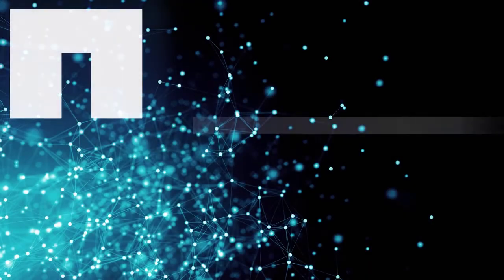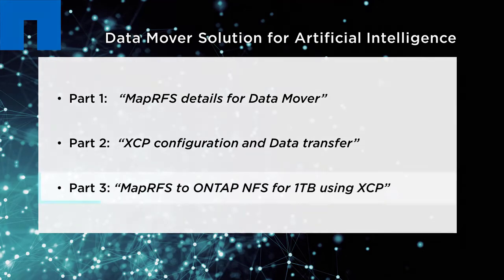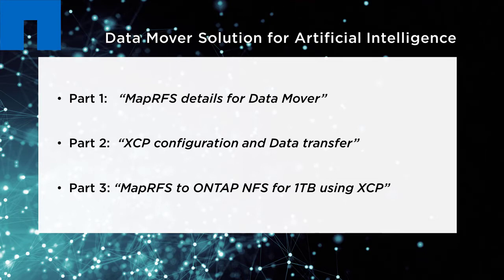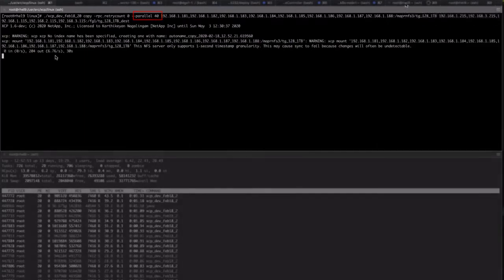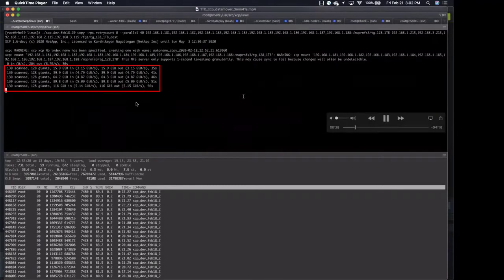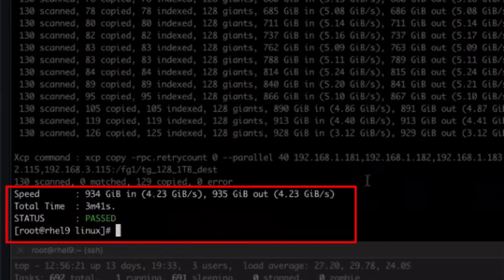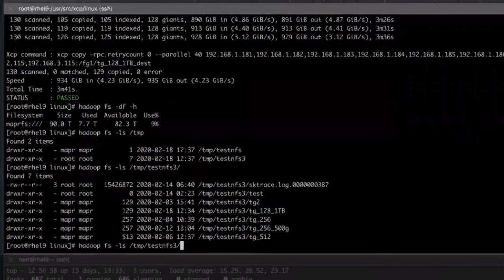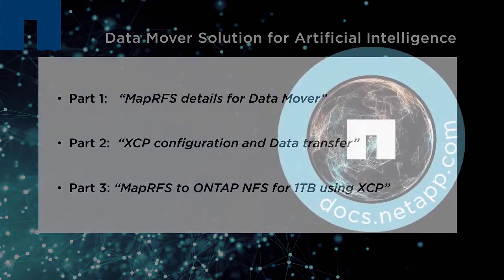Data Mover Solution, Part 3 - MapRFS to ONTAP NFS for 1TB Using XCP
View the data transfer process using the NetApp XCP Migration Tool to copy 1TB of data from the MapR File System (MapRFS) into NetApp ONTAP NFS, including the data transfer performance and data transfer validation.